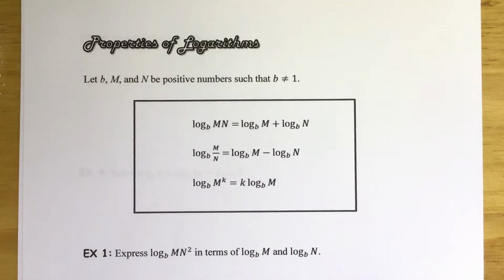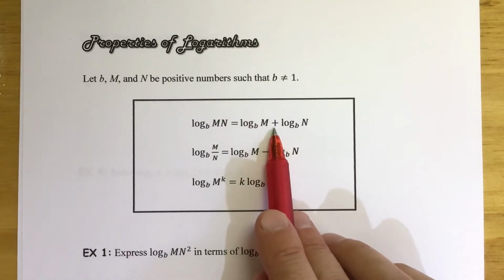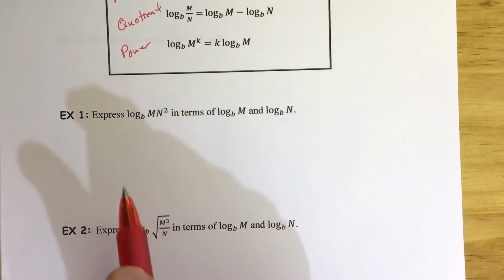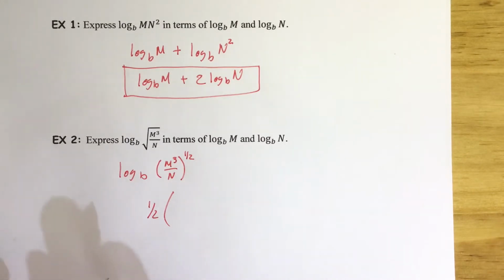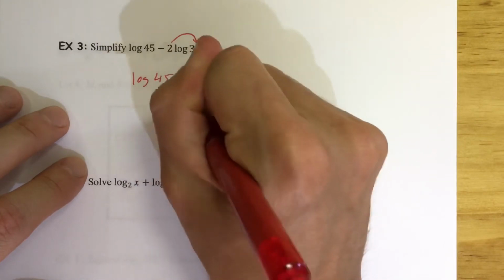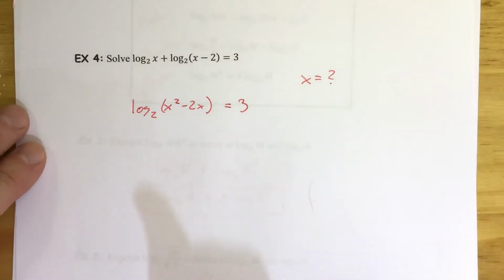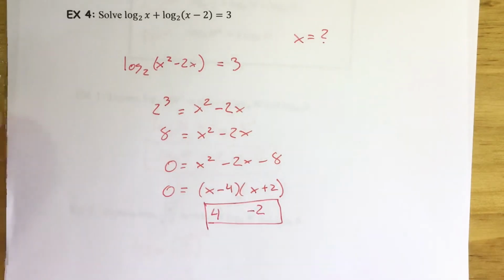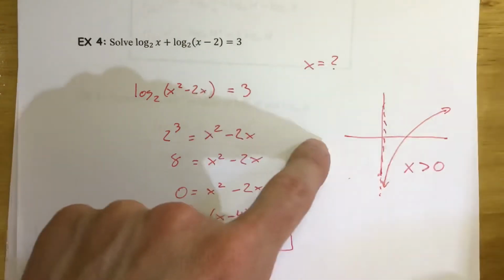ESB Algebra 2: Properties of Logarithms